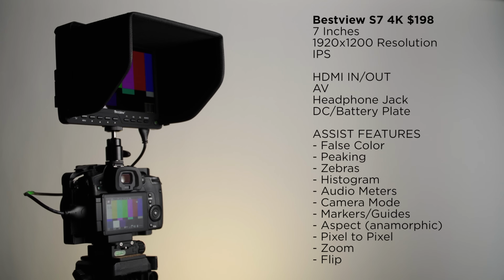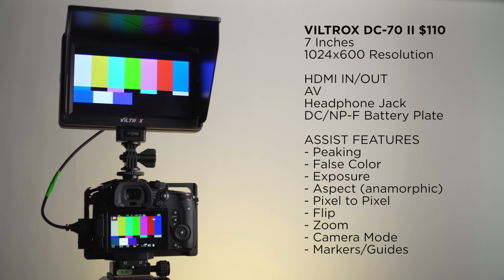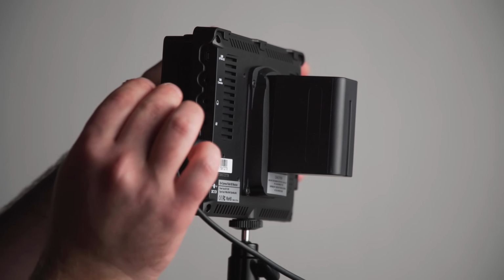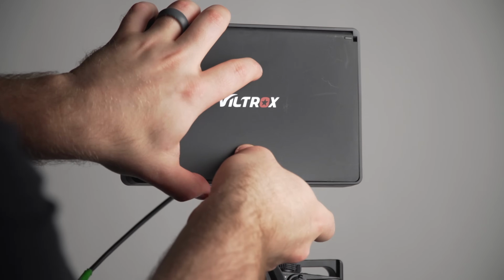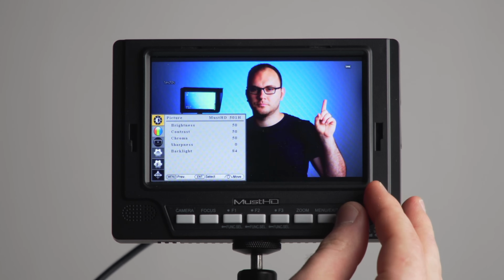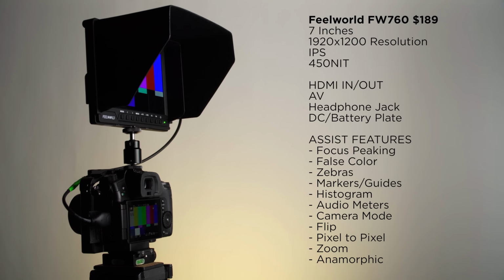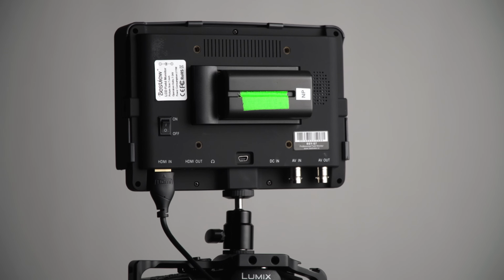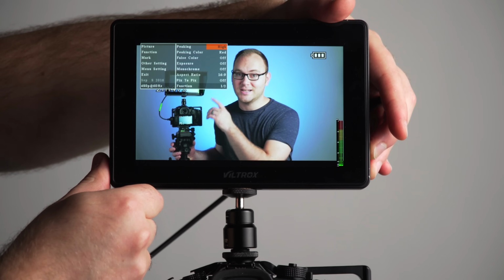9 Camera Monitors Under $200!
I Purchased 9 different camera monitors for less than $200 each. Here are my findings!

Each of these monitors have HDMI, work with 4K cameras, accept rechargeable batteries and have sun hoods.

THE MONITORS
Here is a list of monitors compared in order of appearance.

1:03  Viltrox DC-50

2:50  Viltrox DC-70II

4:22  NEEWER NW759

6:15  Viltrox DC-70 HD

7:59  MustHD 501H

10:10  Aputure VS-1

11:39  Feelworld FW760

13:00  Bestview S7

14:49  Feelworld F7

Thank you Daten Raten for the timestamps!

Note that none of these monitors come with batteries. All but the first monitor (DC-50) these models will take NP-F batteries like these on Amazon (PAID LINK)
For the DC-50, I used these batteries without issue from Amazon (PAID LINK)